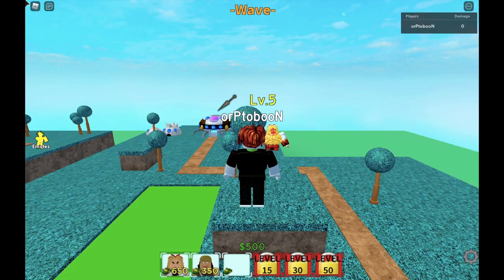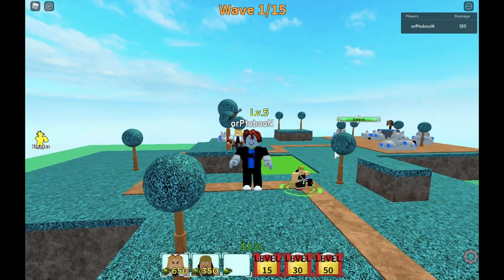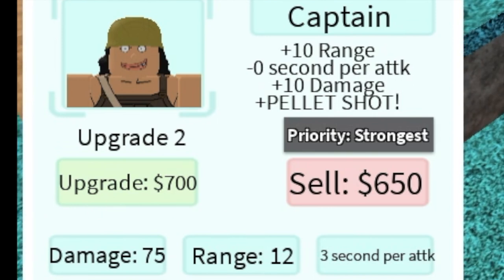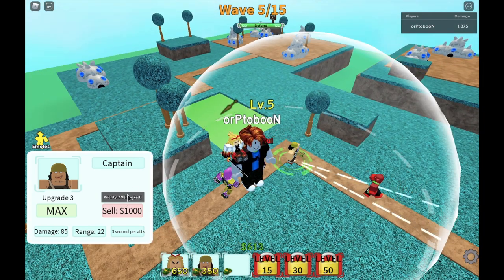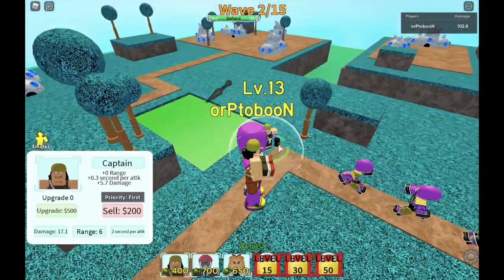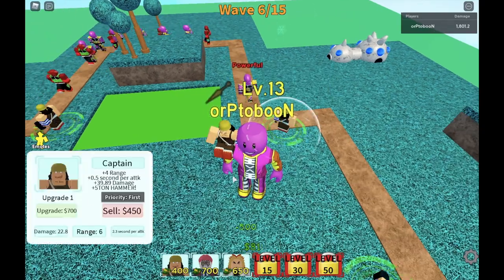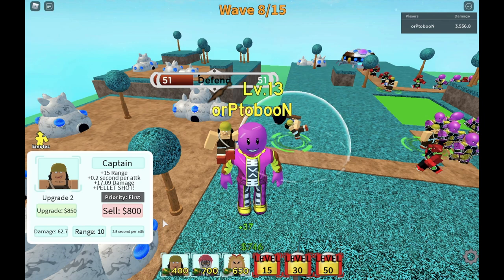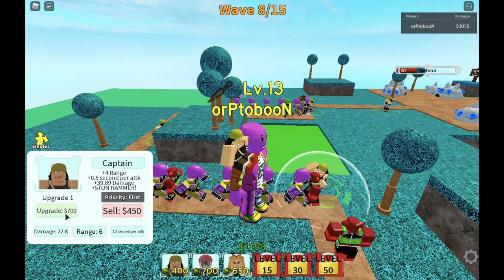Update|Op 3 Star(Captain Usopp)Nerfed in All Star Tower Defense Roblox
The strongest 3 star tower nerfed. Captain Usopp in All star tower defense. CHeck the difference.

Credits to audio:
@jolotron idle